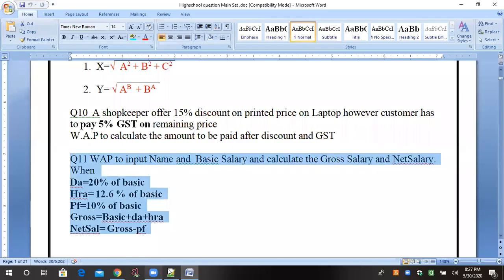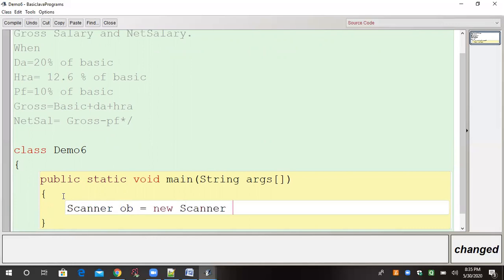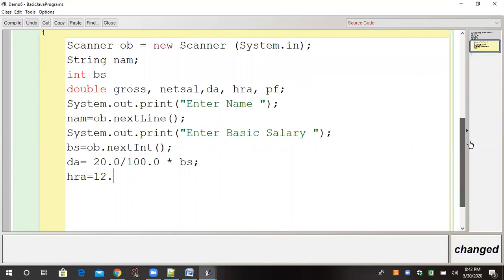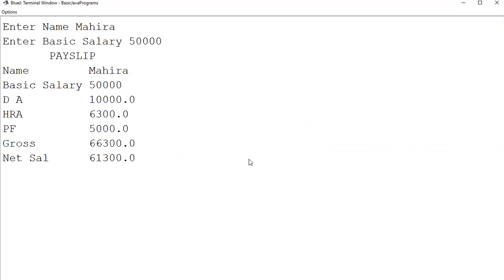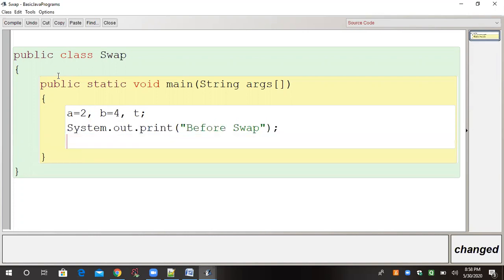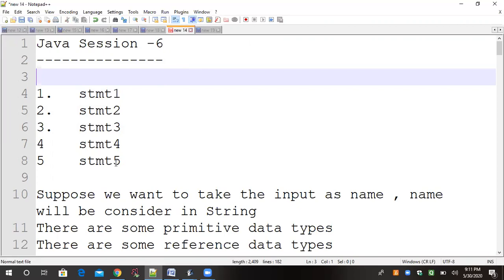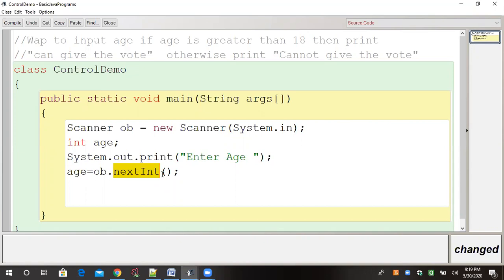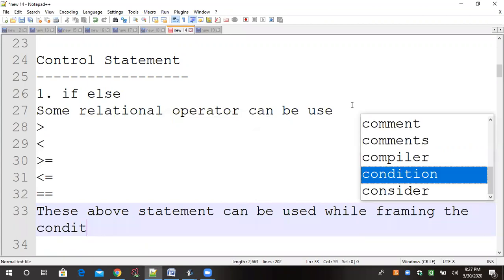ICSE JAVA PROGRAMMING Lecture-6 | SWAP WITHOUT TEMPORARY VARIABLE | IF ELSE| Easily Explained Data